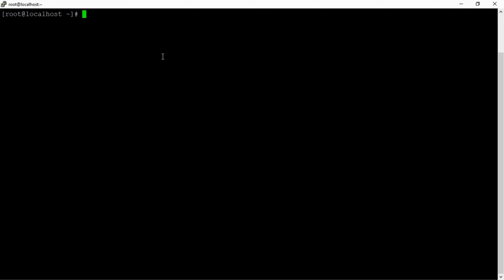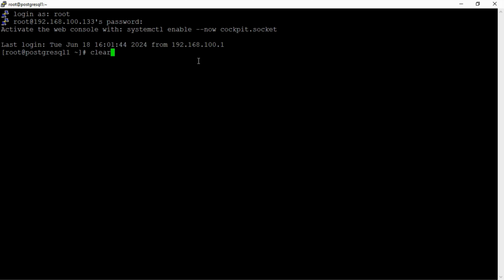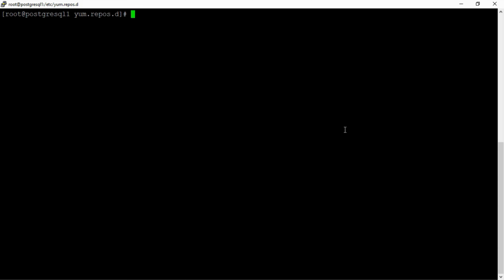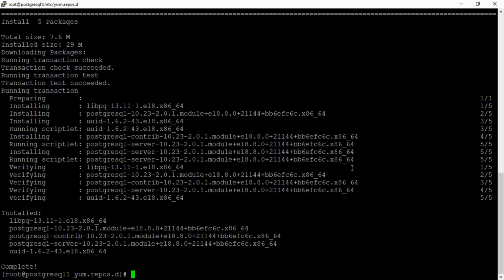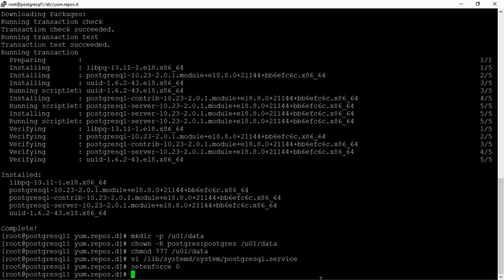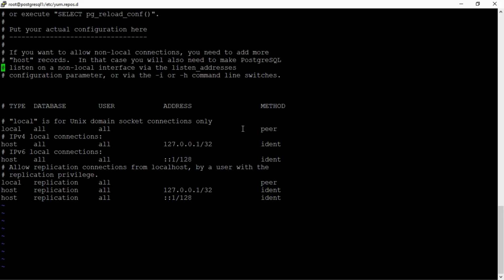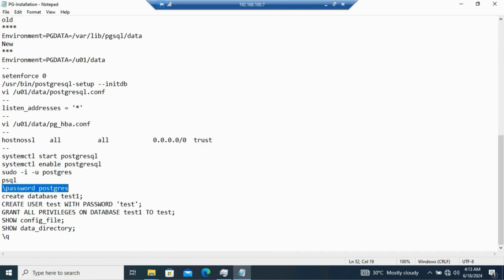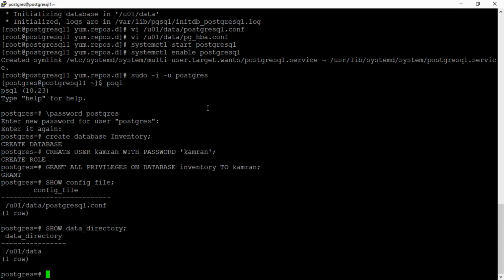Lecture 13 | PG-001 Installing PostgreSQL | Beginners Friendly Guide | PostgreSQL DBA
Install PostgreSQL step by step! Beginner-friendly PG-001 DBA guide to set up PostgreSQL easily and start your database journey with confidence.